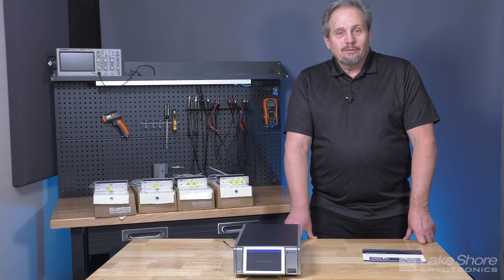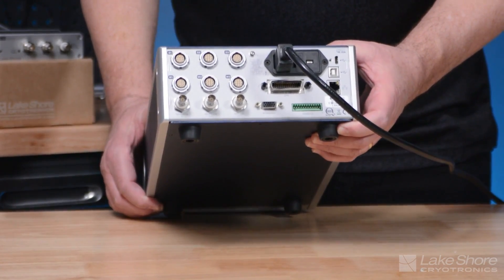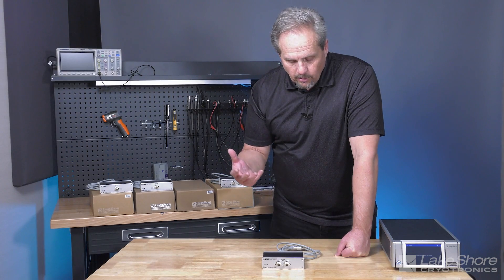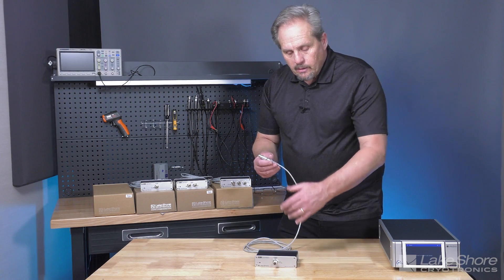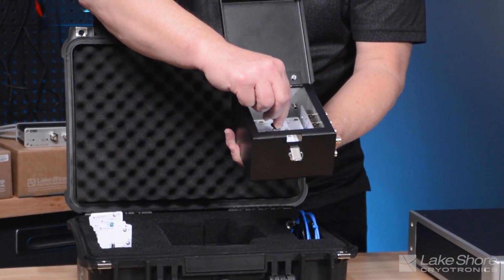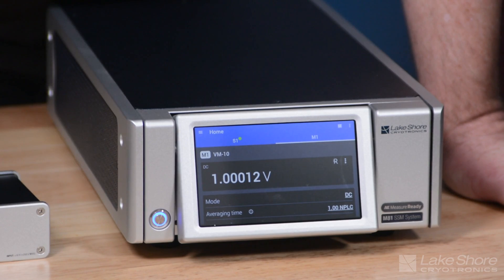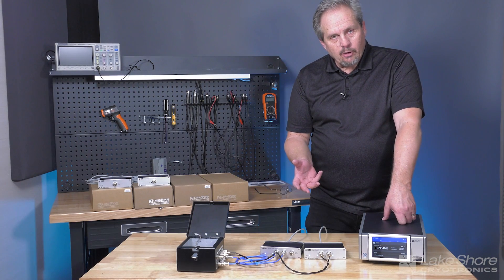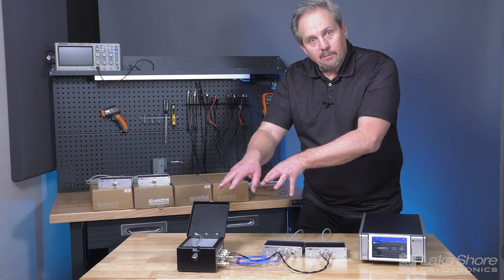Demonstration of the M81-SSM Characterization System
In our demonstration of the M81-SSM, we show the characterization system's 4 types of amplifier modules that are combined with the M81-SSM instrument to enable low-level DC, AC, and mixed AC/DC measurements.

We specifically discuss how all source and measure channels are simultaneously sampled at a very high rate and provide DC to 100-kHz operation — including lock-in operation — on up to 3 source and 3 measure channels at the same time to ensure time-correlated synchronous measurements.

Also demonstrated is how quickly and easily the M81-SSM can measure various values of resistance using very low DC and AC currents, illustrating the limitations of DC methods and the advantages of AC lock-in methods as the signal of interest becomes affected by thermal offsets and other parasitic effect.

00:00 About the M81-SSM modules
01:41 The M81-SSM sampling architecture
02:30 Balanced current source module
03:09 Voltage measure module
03:47 Voltage source module
04:20 Current measure module
05:25 Measurement setup with M81-SSM
06:23 Taking resistance measurements with the M81-SSM